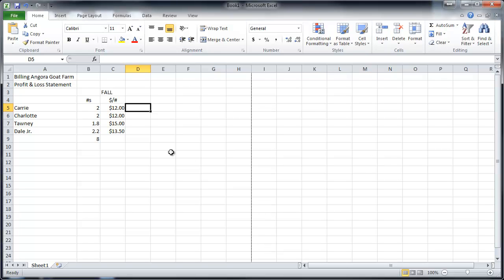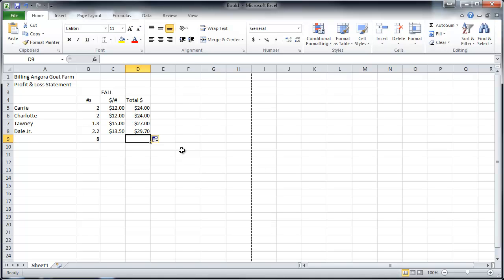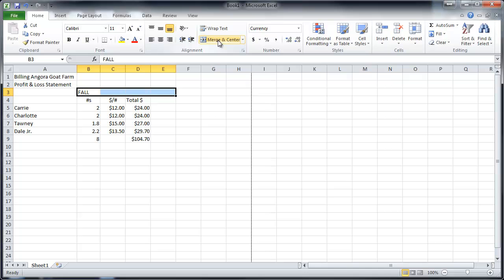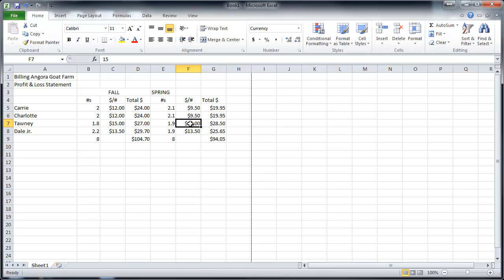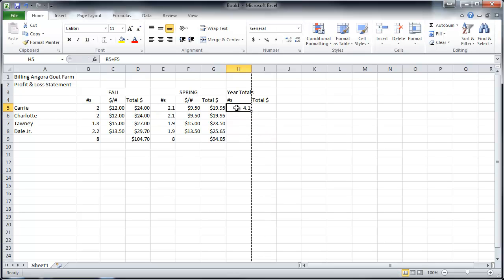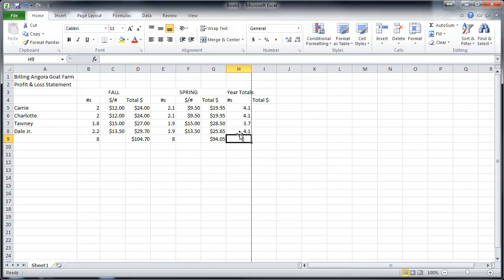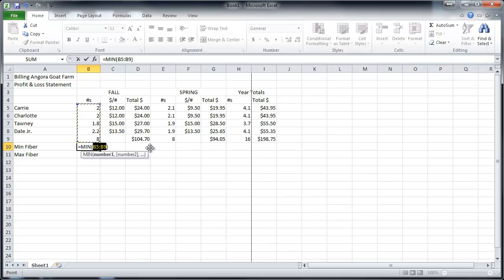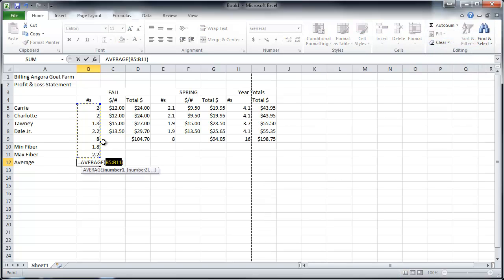Excel Part II